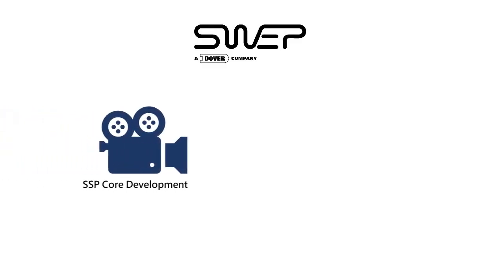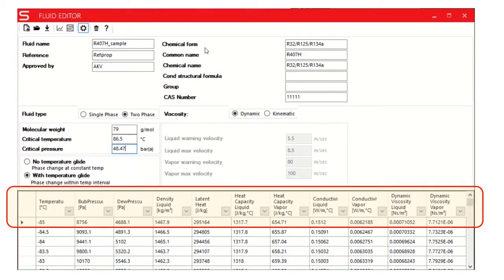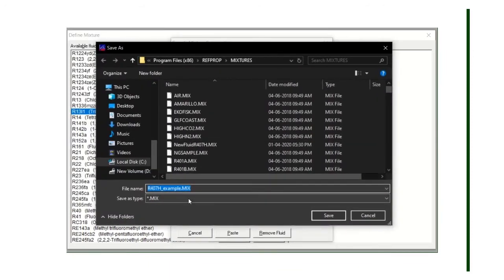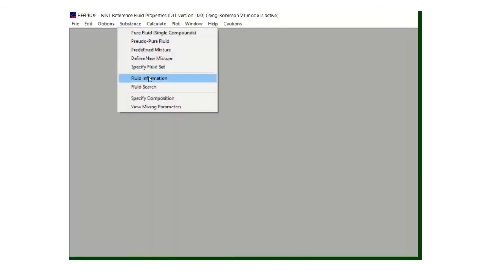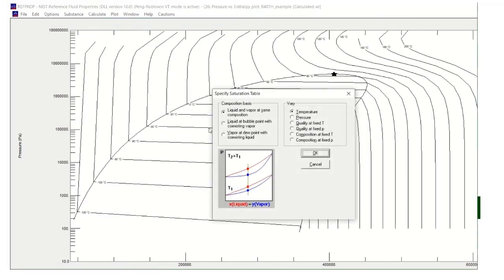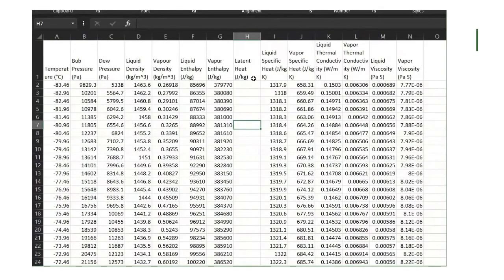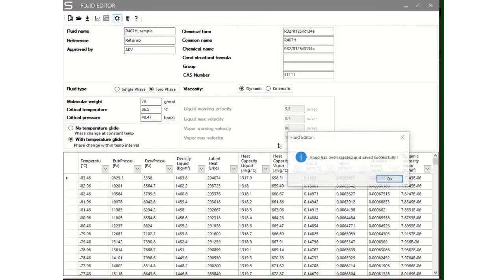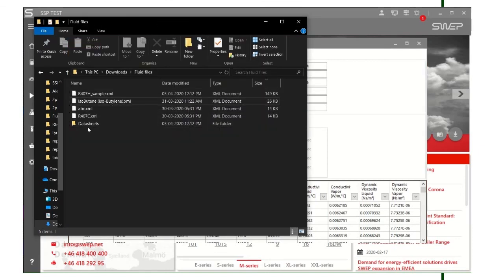Webinar - "Creating custom glide fluids" - SWEP Software Package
Learn how to create and use glide refrigerants in your brazed plate heat exchanger selection process in SSP, SWEP Software Package.